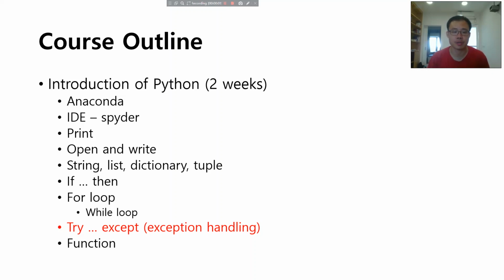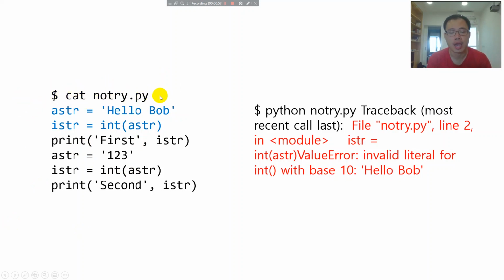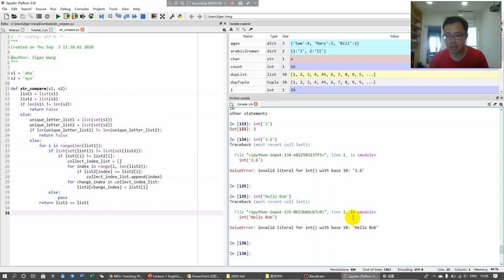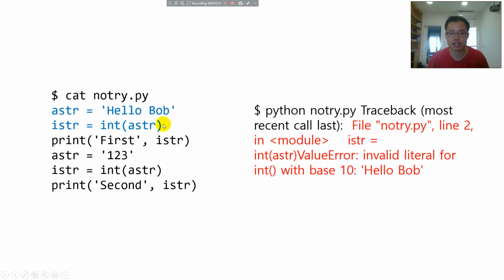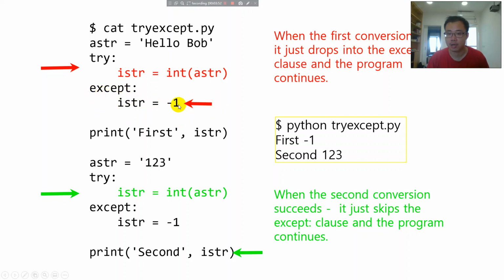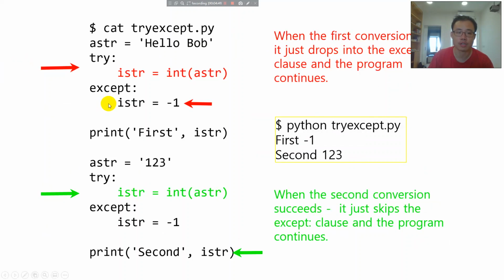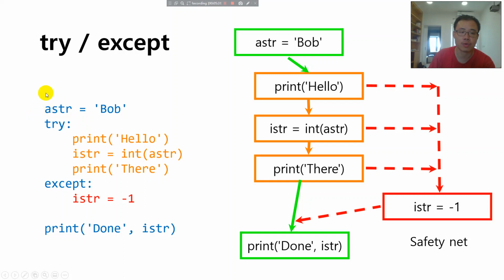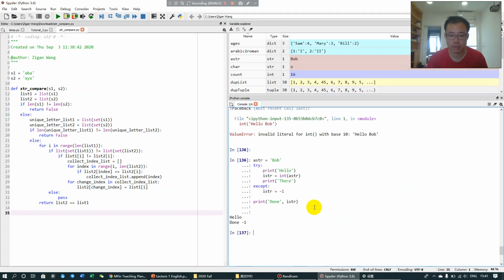Financial Programming Databases_English_Lecture 12_Python 3 Exception Handling